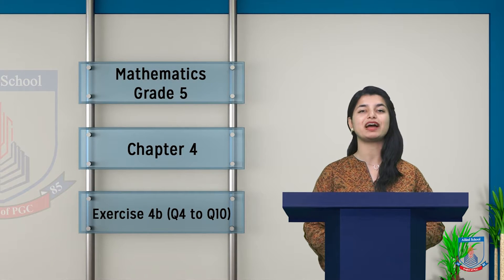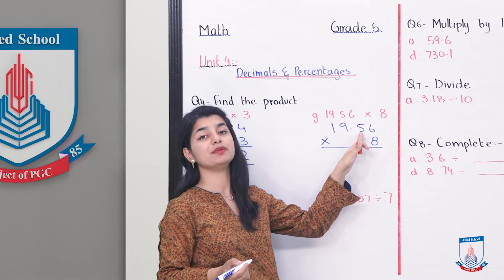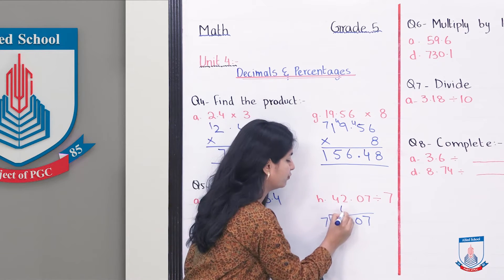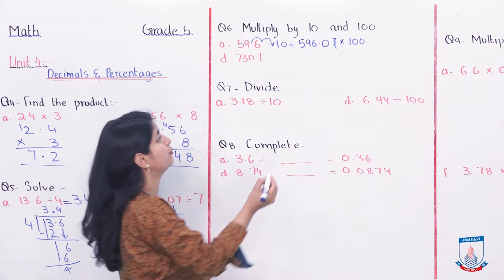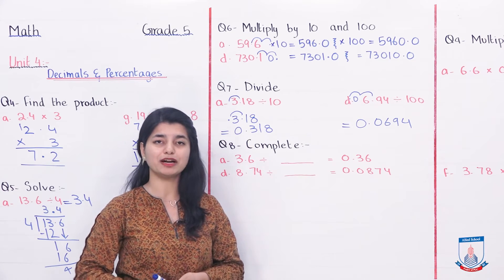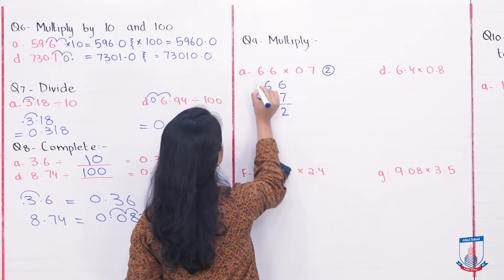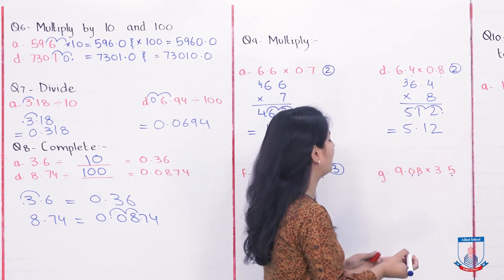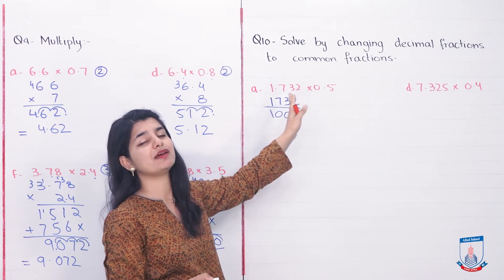Class 5 - Mathematics - Chapter 4 - Lecture 6 - Exercise 4b (Q4 to Q10) - Allied Schools